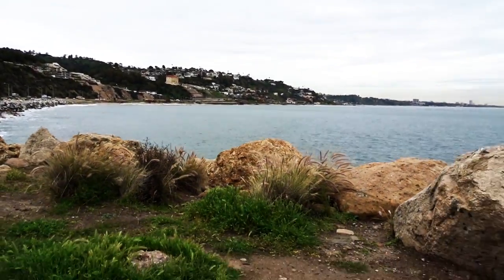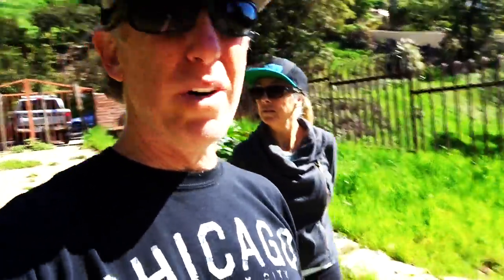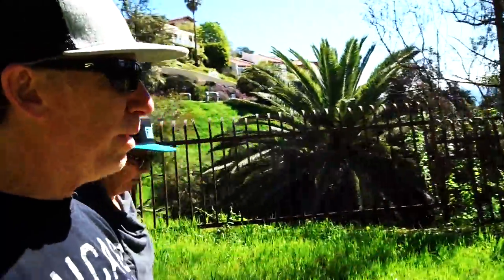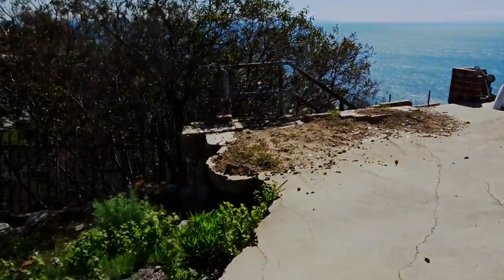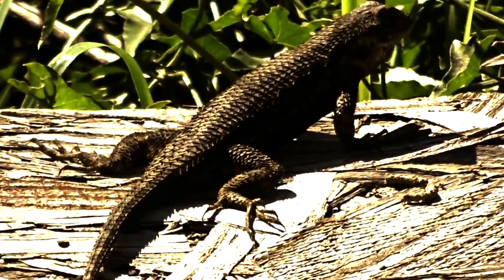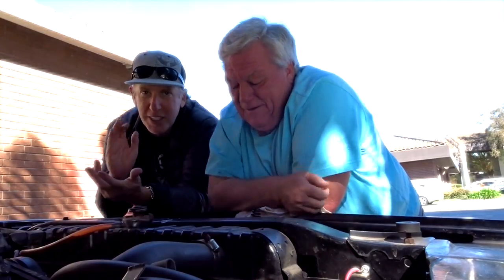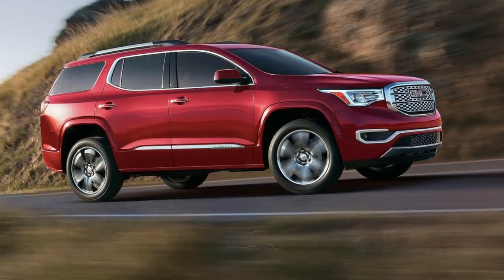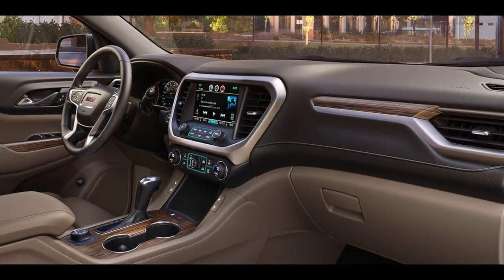Fireball drives the 2017 GMC ACADIA DENALI! - FMV558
2017 GMC ACADIA DENALI Action Review! - FIREBALL MALIBU VLOG 558 - After suiting up Kathie as a Kangraoo Mascot, Fireball snags the 2017 GMC ACADIA DENALI and ships the Roo out. Then, a neighb hike and a drive to Camarillo to see THE BLACK BEAUTY from The Green Hornet!

About the Acadia from WIKI... The GMC Acadia is a mid-size crossover SUV (full-size until 2016) from GMC. The GMC Acadia, Chevrolet Traverse, and Buick Enclave share the new GM Lambda platform. The Acadia went on sale in 2006 as a 2007 model in the United States and in Canada. The Acadia replaces three of the 7- or 8-seater vehicles on the Pontiac-Buick-GMC dealership network, the mid-size GMC Safari van, the GMC Envoy, and the Pontiac Montana SV6 minivan for the domestic market. As of 2009, the Lambda vehicles have replaced the Buick Rainier, Buick Rendezvous, and the Buick Terraza, and then subsequently the GMC Envoy and the Chevrolet TrailBlazer. A Denali version of the Acadia debuted in 2010 as a 2011 model. In 2016, the second generation Acadia was repositioned as a mid-size crossover utility vehicle (as a 2017 model) in order to compete within the growing mid-size CUV market against the likes of the Ford Edge and Dodge Journey.

Snag one of Fireball's new T-Shirts and support the Vlog!

FIREBALL MALIBU VLOG will inspire you to create a FUN & AWESOME LIFE through CARS and BEACHLIFE.

ABOUT:
FIREBALL MALIBU VLOG is an inspirational Youtube First Person Series starring Malibu Vloggers Fireball & Kathie Lawrence and will help you to create a FUN & AWESOME LIFE through CARS and BEACHLIFE.

ABOUT FIREBALL:
Fireball is a legend in the Car Design and Filmmaking World having reached over a billion viewers through his shows on DISCOVERY, SPEED and TLC. He’s designed vehicles for over 400 of Hollywood's biggest films including BATMAN, KNIGHT RIDER, JURASSIC PARK & MONSTER GARAGE plus over 1K Commercials. Also an Award Winning Filmmaker and Director, accomplished Children's Book Author with 7 titles, Cartoonist and currently writes for the MALIBU SURFSIDE NEWS and PALISADIAN POST Newspapers.

ABOUT KATHIE:
Kathie Lawrence is a legendary Costume Builder, Sculptor and Author having spent over 40 years in the film industry creating some of the most iconic character MASCOTS for clients like The White House, Ellen DeGeneres, Nintendo & The Super Bowl. She even built H.R. PUFF N' STUFF! No one in the business has created more.

FIREBALL’S WHEELS AND WAVES CAR SHOW:
Every 3rd Sunday of the month at The Malibu Country Mart

GET FEATURED ON THE VLOG!